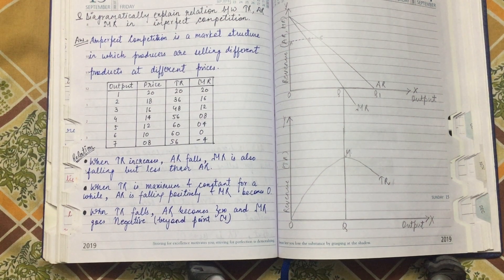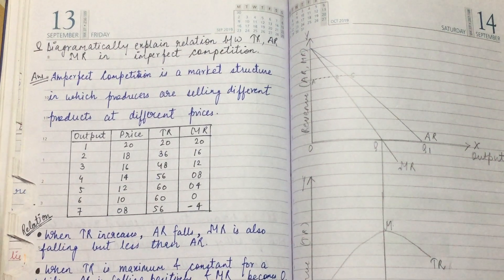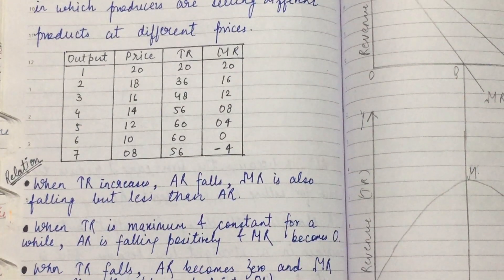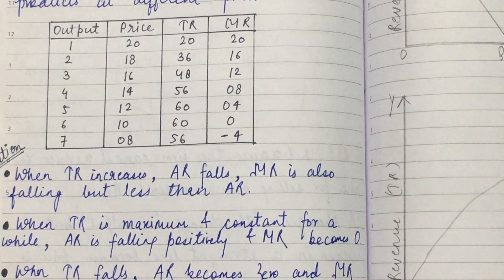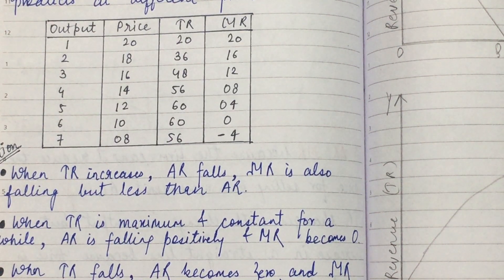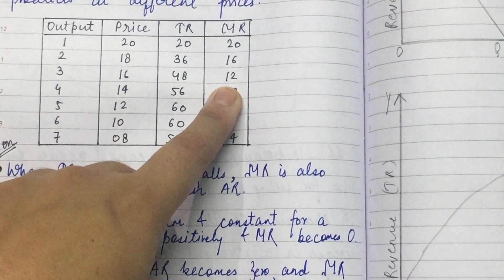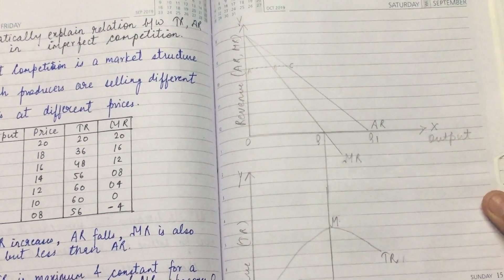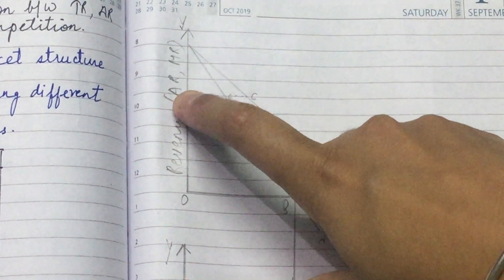🛑Relation between TR, AR & MR in an IMPERFECT COMPETITION. By AYUSHI SHARMA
Hello Viewers,
This is an important video from the Board exam perspective. Its one of the frequently asked question. Do not skip guys. Watch the complete video for the better understanding.

KEEP LEARNING.